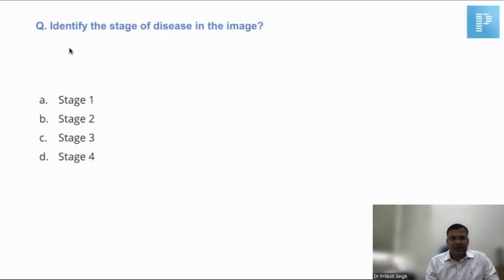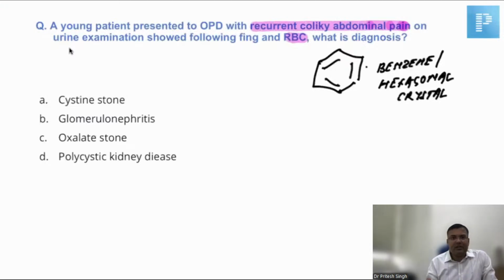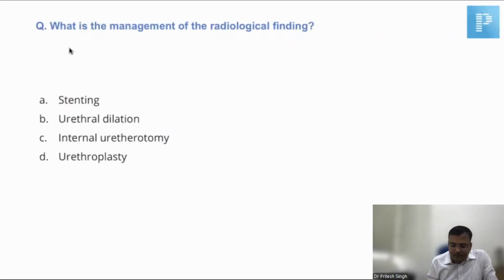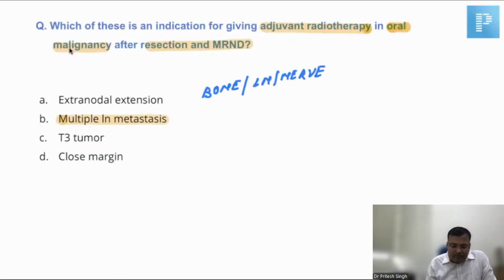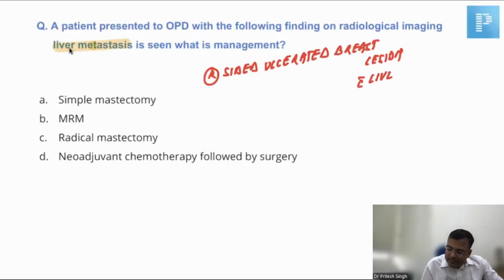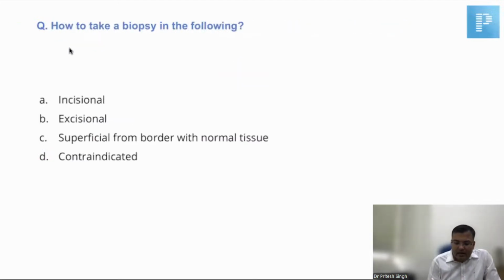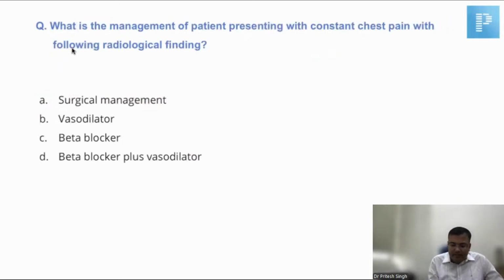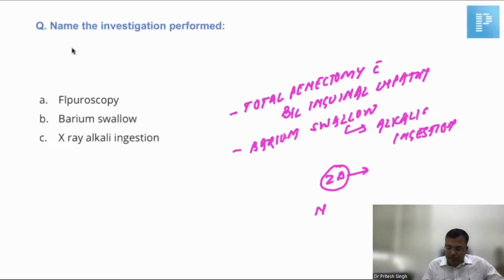NEET PG 2024 Surgery Recall by Dr. Pritesh Singh🔍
📚 Join Dr. Pritesh Singh for an in-depth review and discussion of Surgery questions from the NEET PG exam held on August 11th. We hope you find this session insightful and beneficial. Enhance your learning experience by downloading and signing up on PrepLadder. 🌟🔍💡

Why PrepLadder?